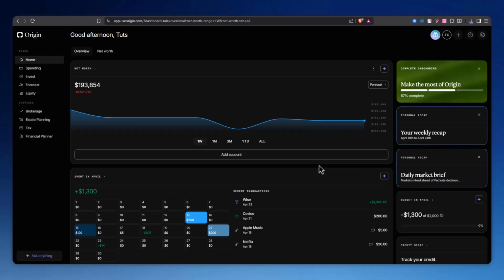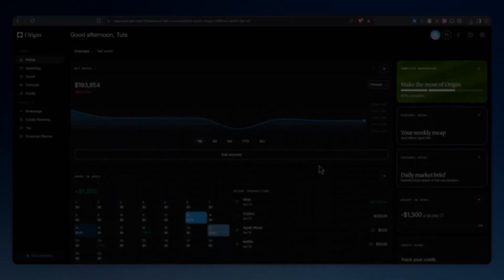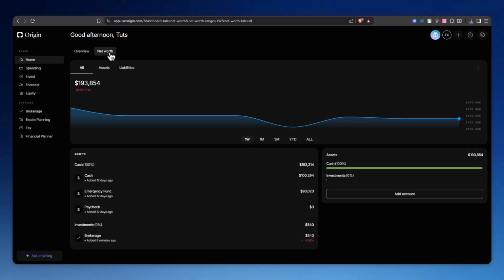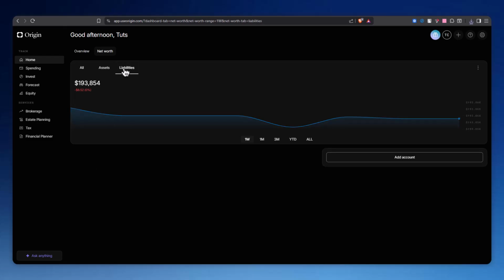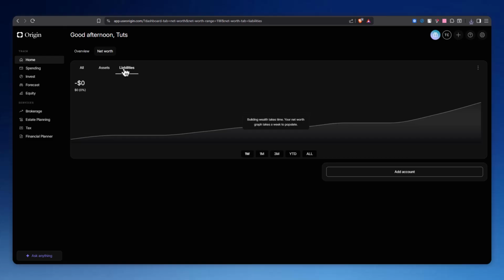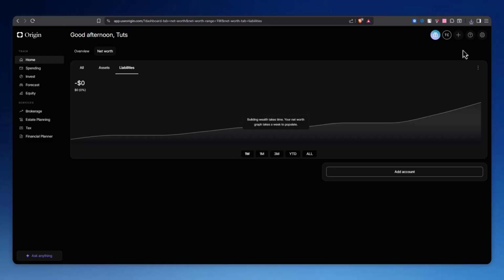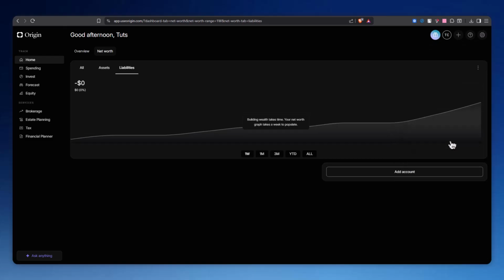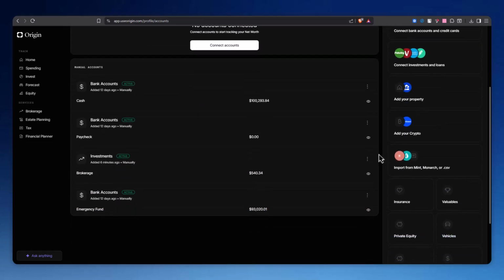How To Check Liability Totals Using Origin Financial (Full Guide)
In this video, you will learn the exact process for identifying and reviewing your total liabilities within the Origin Financial platform. Managing your debt overview is crucial for financial health, and this guide simplifies the navigation for you.

Key topics covered:
• How to access the debt and liability dashboard
• Viewing individual and automated liability totals
• Understanding your net worth calculations
• Navigating the Origin Financial interface efficiently

This tutorial ensures you can monitor your financial obligations with ease.